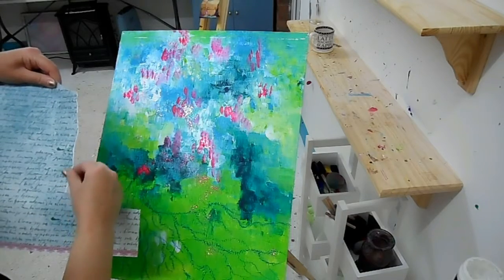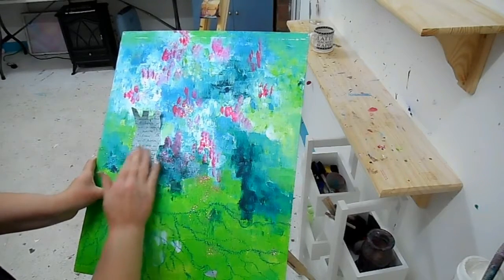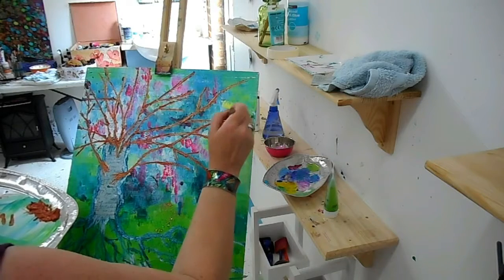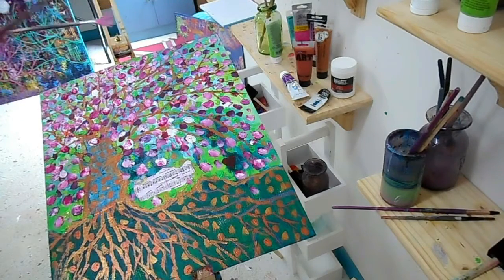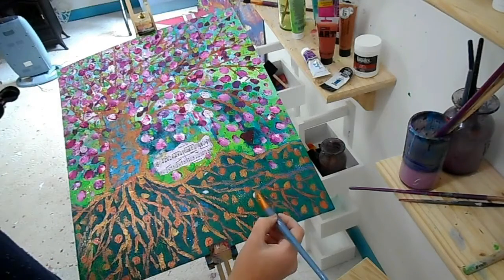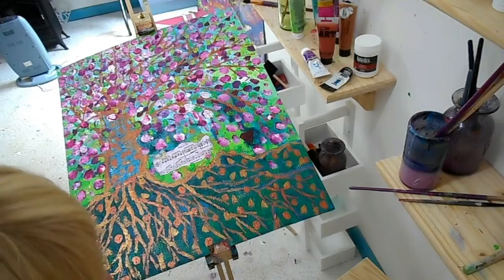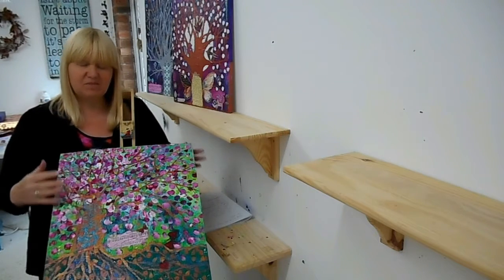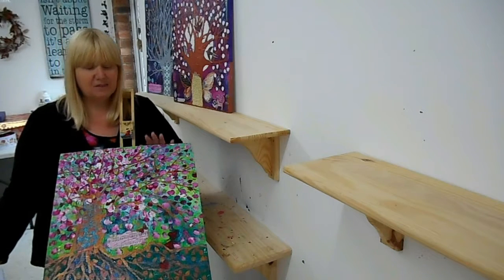Shine Brightly paint for joy and well being with Kassi Martin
A beautiful step by step online art class, or feel encouraged to create your own Shine Brightly alongside Kassi

You can then explore your painting with Kassi in private if you wish for a deeply, satisfying personal journey into your Painting process for CPD purposes.